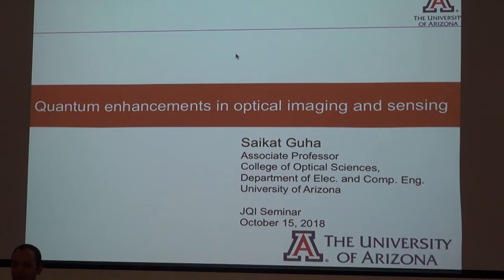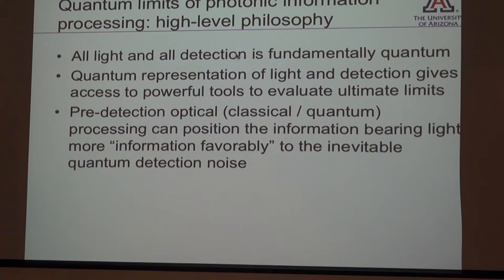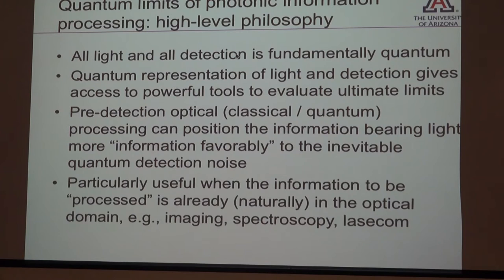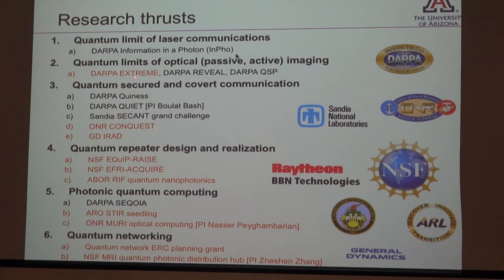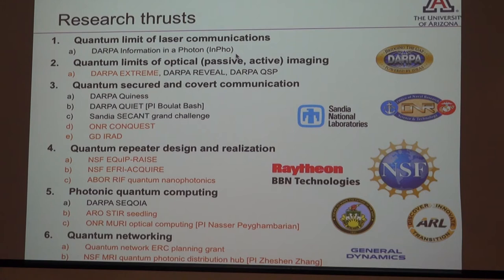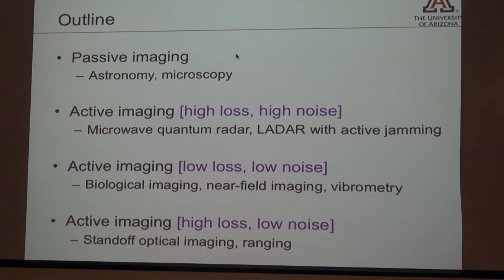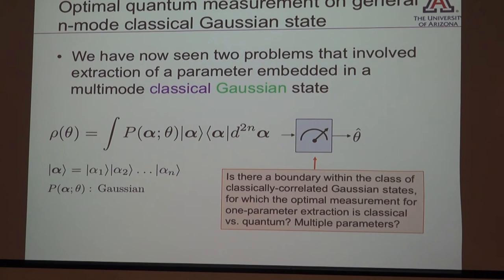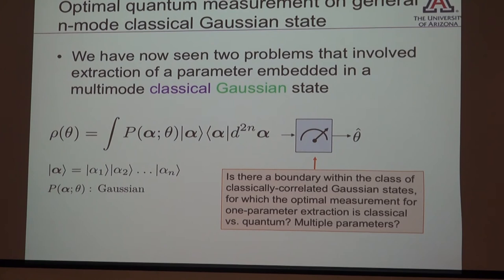JQI Seminar October, 15 2018 - Saikat Guha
"Quantum enhancements in optical imaging and sensing"

Abstract:
The fundamental limits of photonic information processing---be it the maximum rate of reliable communications, resolution of an optical imager, or the computational power of an optical computer---are all ultimately governed by the laws of quantum mechanics. Most conventional systems, which do not exploit the manifestly quantum properties of light, are limited to classical (often purportedly fundamental) performance limits that can be far inferior to the quantum-mandated limits. In this talk, I will discuss a few simple illustrative problems in active and passive optical imaging and sensing, where exploiting quantum effects, by using quantum illumination and/or by employing non-standard all-optical pre-detection processing locally at the receiver, one can yield improved performance over a classical baseline imager that uses the same transmit power and optical bandwidth. I will discuss recent results indicative of an important role of entangled probes in distributed sensing problems. Finally, I will discuss general characteristics of imaging scenarios where quantum improvements can be expected to be had (or not), and the respective natures of enhancements in performance.